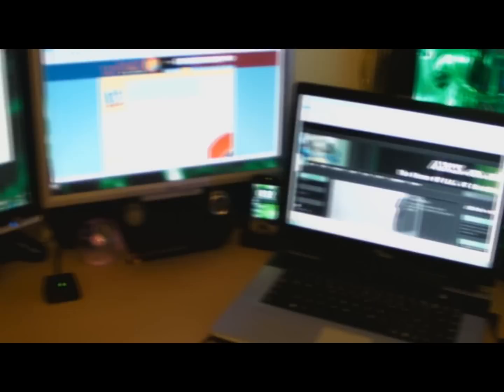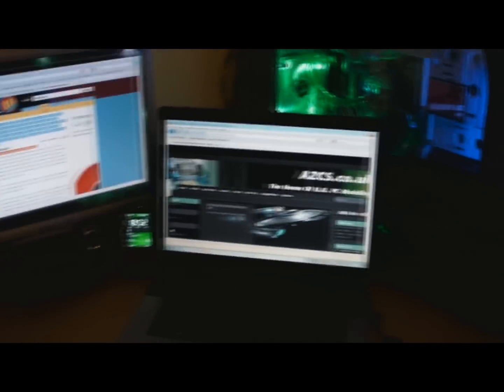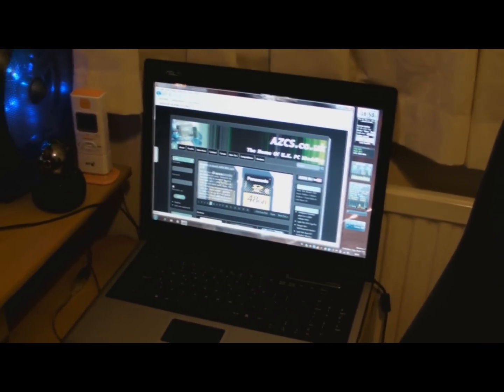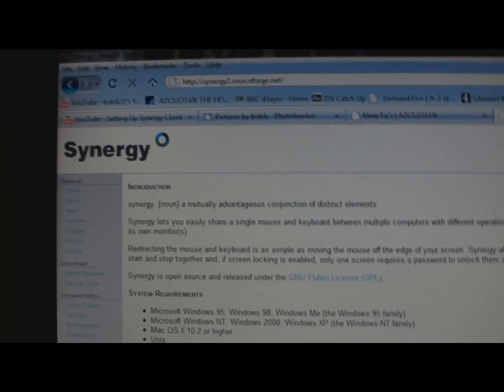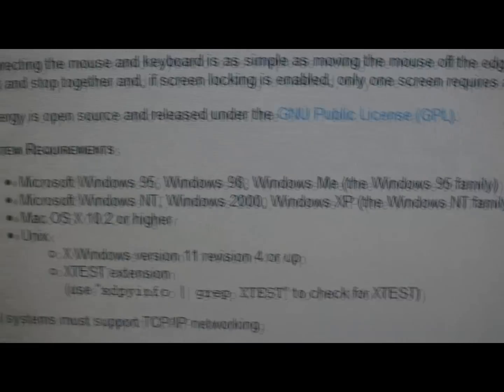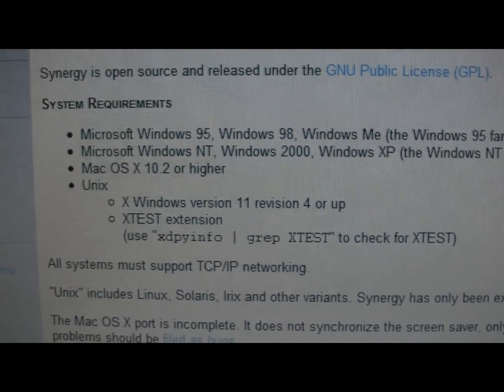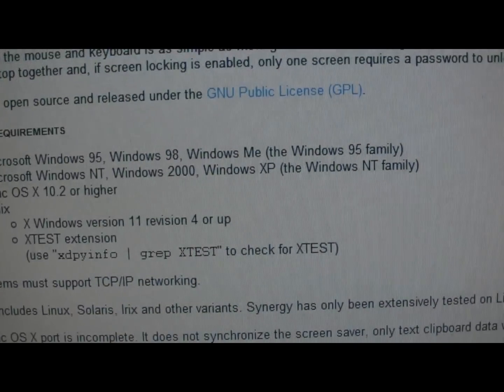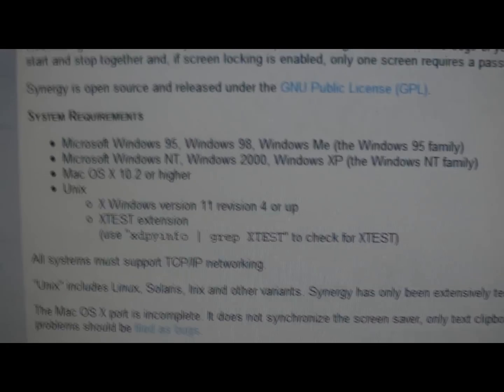Synergy Desktop Switching Software.